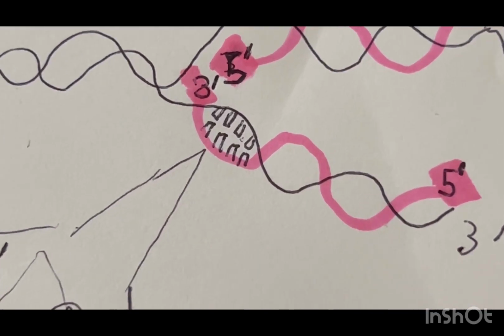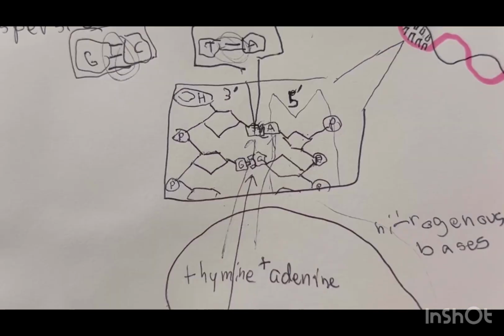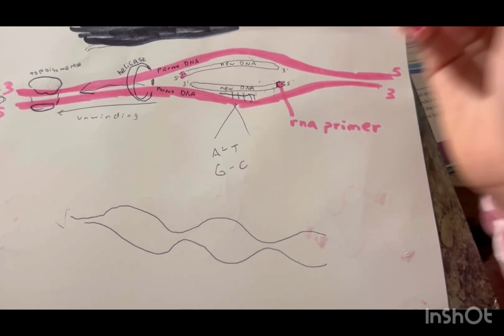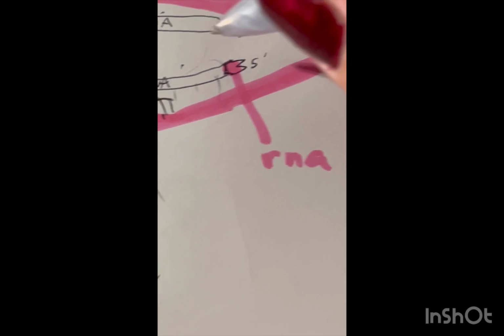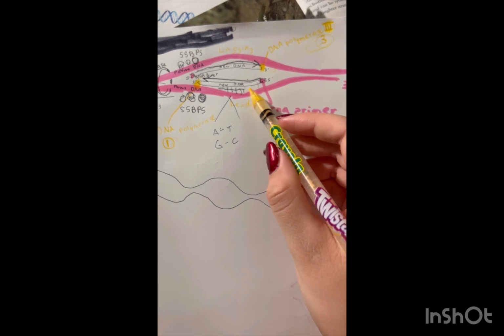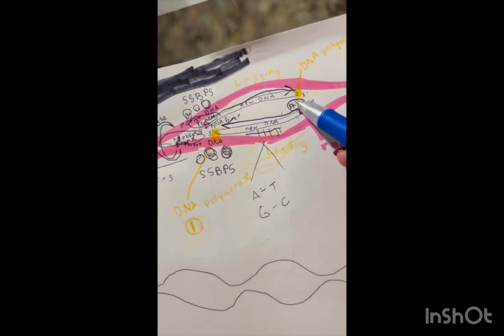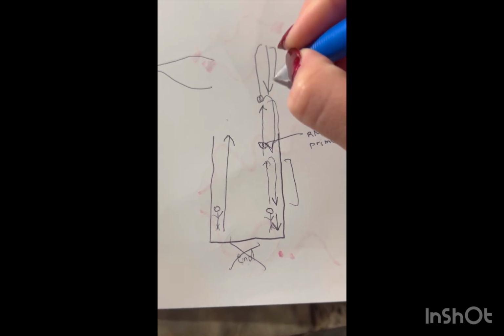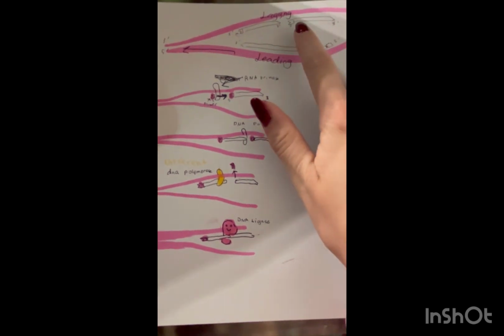Replication DNA AP BIO Ms Kim class